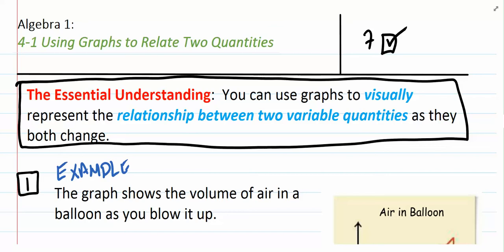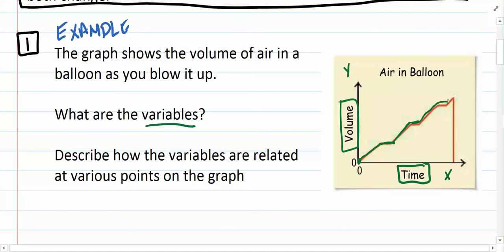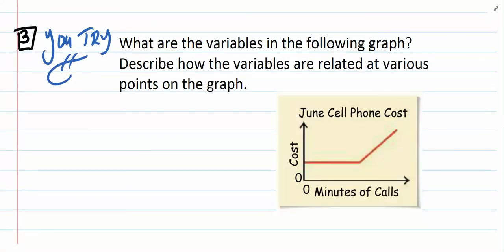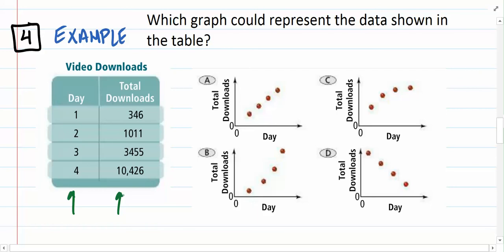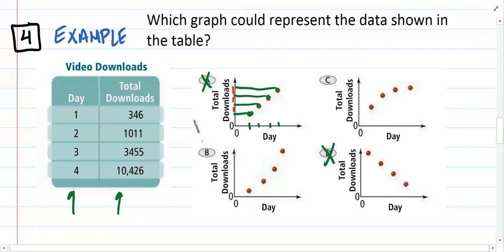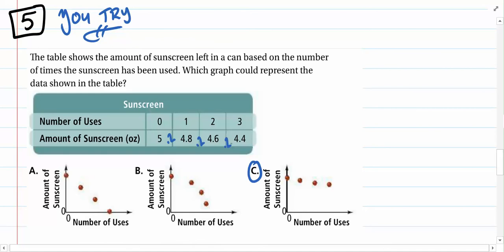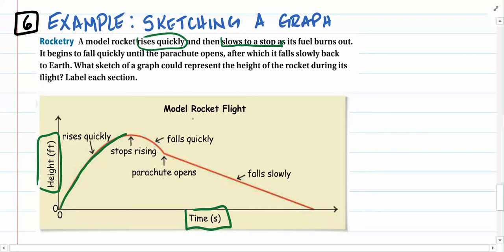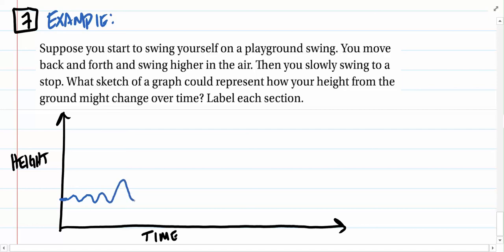Z T 4 1Using Graphs to Relate Two Quantities